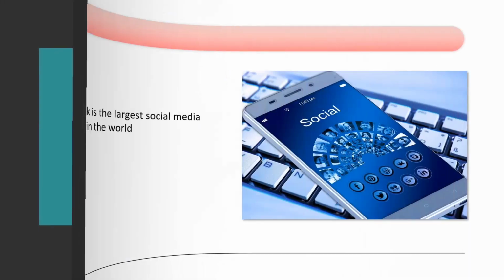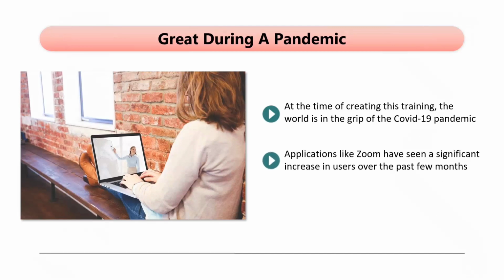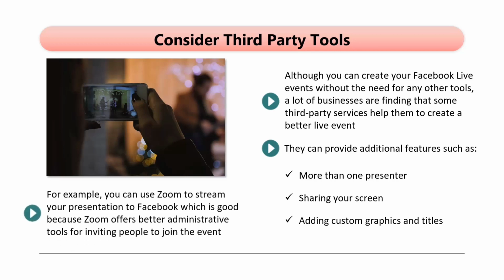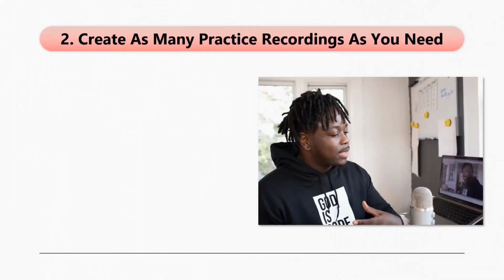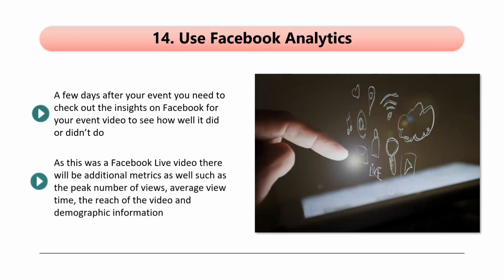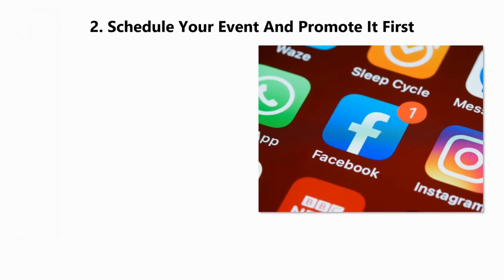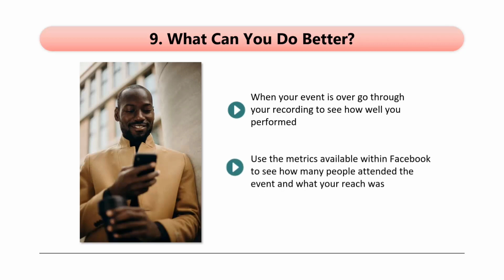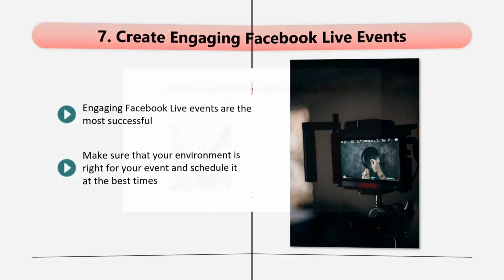How to Create and Monetize Facebook Live Videos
"Facebook Live Mastery Unleashed: Create and Monetize Videos Like a Pro Now!"

Unlock the secrets of successful Facebook Live videos with our comprehensive guide on "How to Create and Monetize Facebook Live Videos." In this video, we delve into proven strategies and expert tips that will elevate your content creation game. Whether you're a novice or seasoned creator, this tutorial will empower you to harness the full potential of Facebook Live for maximum impact and revenue.

🚀 Ready to take your videos to the next level? Watch now and discover the key steps to optimize your content, engage your audience, and monetize effectively. Don't miss out on the opportunity to transform your Facebook Live game and achieve the success you deserve!

🔥 YOUTUBE DESCRIPTION

About Course:–  Facebook Live offers a unique opportunity to engage with your audience in real-time and make money. In this video, we’ll teach you how to create compelling Facebook Live videos and monetize them effectively. From planning engaging content to utilizing monetization features like fan subscriptions and virtual gifts, you’ll learn how to leverage Facebook Live to generate income.